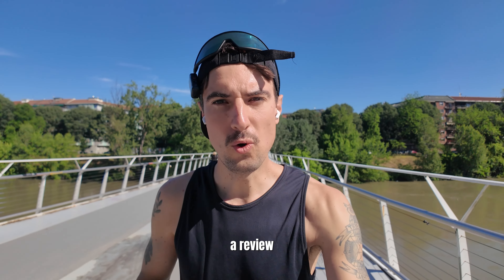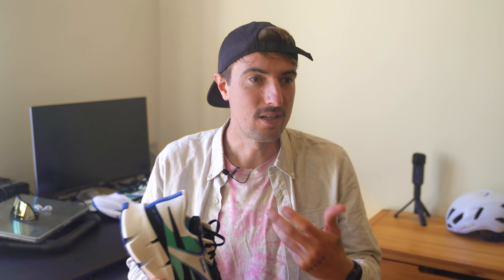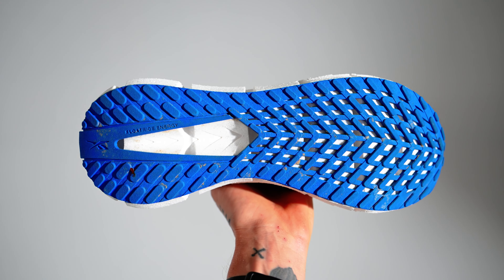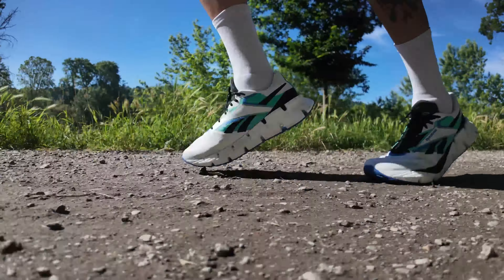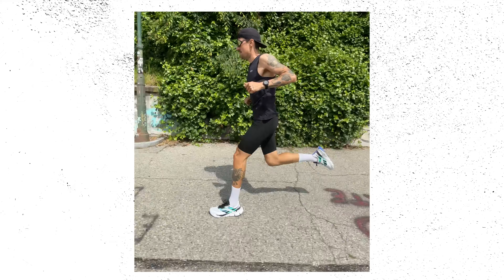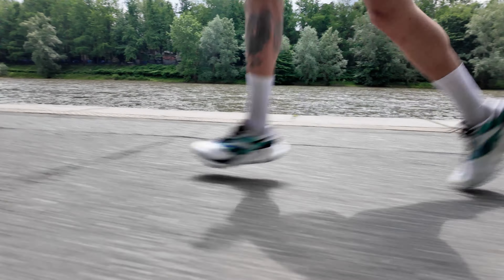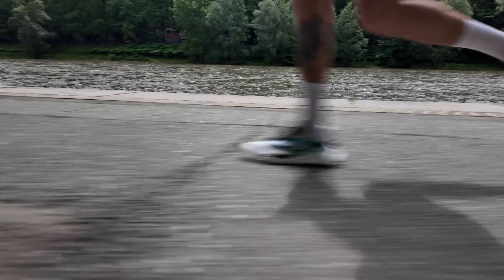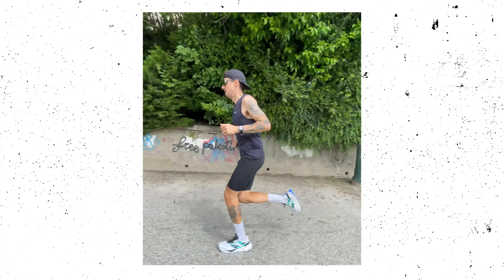I Tested this NEW Daily Trainer... Reebok Floatzig 1 Review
Is there a new player on the scene of the "Daily Trainer" shoe?

- 360 shots taken on @insta360 - Get your Insta360 X4 today at this
- Ag1 - Free 1 year supply of Vitamin d3 & 5 Travel packs

00:00 Intro
00:38 Context and disclaimer
01:00 Shoe Specs - Drop & stack
02:00 Weight, cash & Fit
02:27 Shoe test and best paces
03:30 Lower stack shoe feeling
04:02 A serious contender with the other shoe brands
04:55 Dream Shoe
05:32 Reebok Floatzig 1 recap